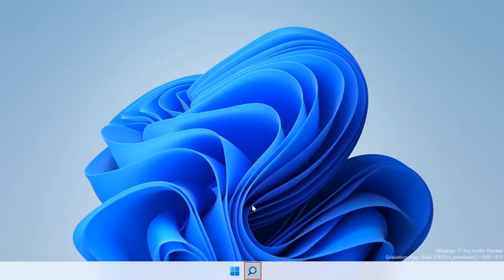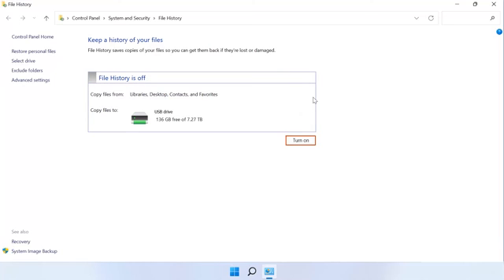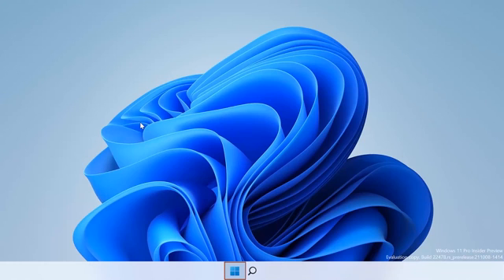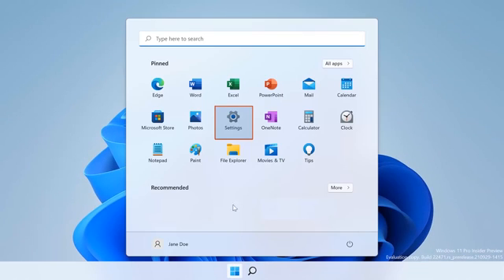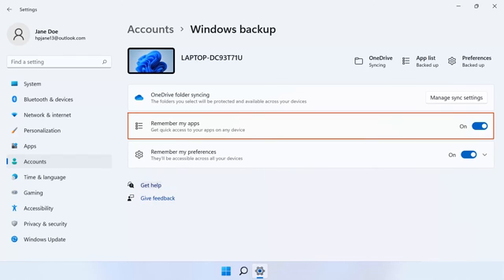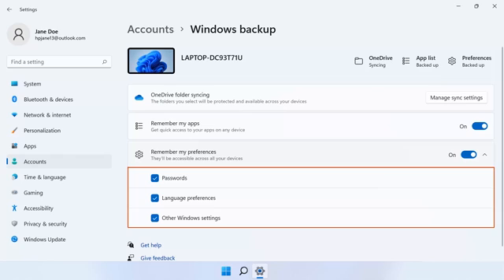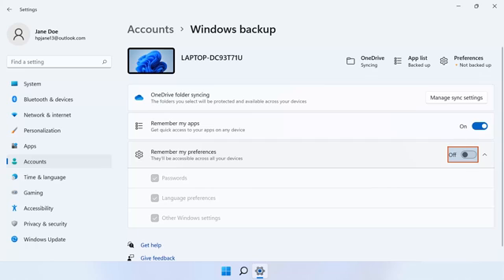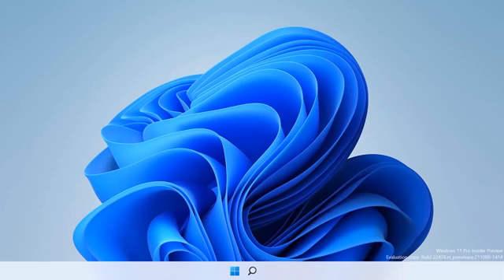How to Back Up Your Files in Windows 11 | HP Computer Service | HP Support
Learn how to back up your files in Windows 11.